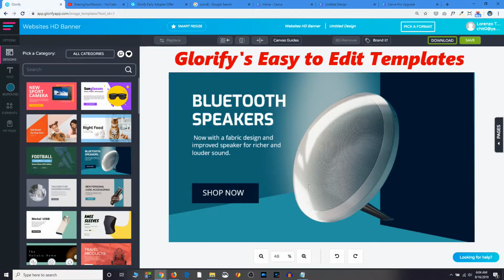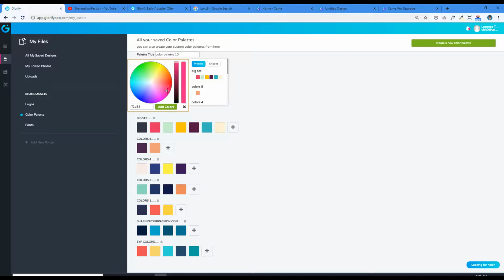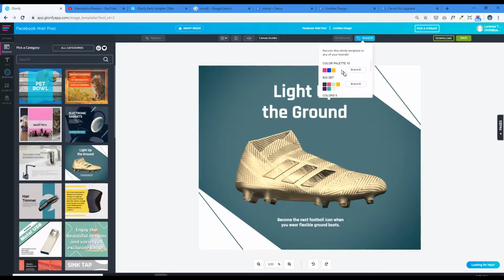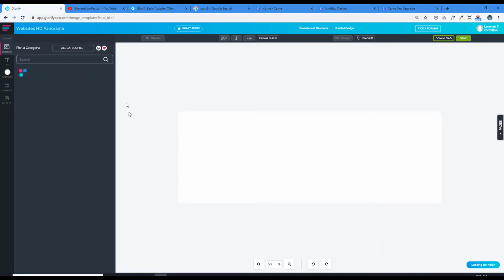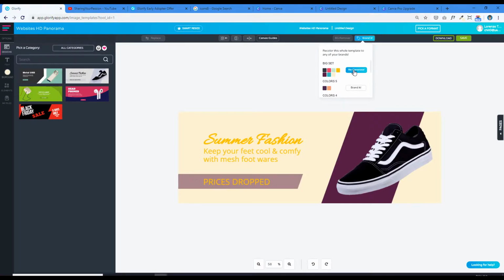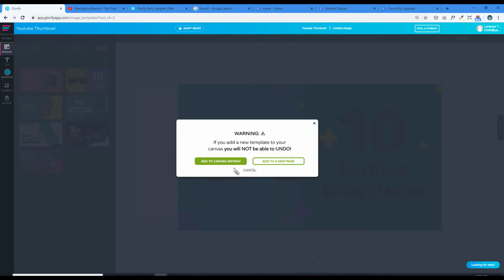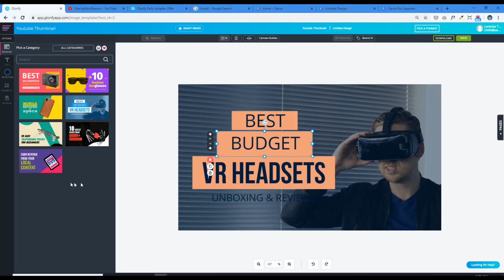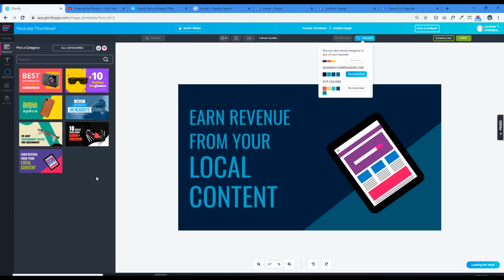Glorify - Easily Apply Your Branding Colors to Professional Designed Templates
Red Alert!!! Glorify is having a sale for One Time Pay Life Time Access Sale, check my link to see if it's still running before the deal ends. Or get yourself on the Wish List if they haven't launched Glorify 2.0 yet. Grab one of the Best Graphics Tools now at a huge discount!

Save time and Quickly, Easily Apply your Branding Color Palette to Beautiful Graphic Templates.

You don't need to pay a graphics designer to create High Converting Ecommerce Images. It has so many great templates that are so easy edit, you'll be able to produce stunning images in a few minutes, actually some might be able to do it in a few seconds.

All you have to do is select from a large and growing library of professionally designed templates which are specifically created for Social Media sizes such as Youtube Thumbnails, Facebook Cover Photo, Group Cover, Advert, Wall Post, Email Headers, Social Profile Image, Instagram Square Photo, Story Ads, Linkedin Company Background, Profile Background, Status Post, Pinterest Advert, Twitter Cover.

Then you easily add your product images and text, brand the template with your company palette, add a background, style it with effects and in a few minutes you will have a Highly Attractive Image which should help you Convert your traffic into subscribers and buyers.

The focus of the software is enabling non-graphic designers to create High Converting Ecommerce Images because user-friendliness was absolutely important to the developers. There is no coding involved and all you have to do is drag drop.

The software is cloud and browser based, meaning you don't need to download it. You can just log into it from anywhere.

It is quick, effective, no learning curve, it's for Amazon sellers, funnel makers, Instagram influencers, drop-shippers.

Why do I think this will eventually beat the socks out of Canva, PicMonkey, Easil, Stencil, Snappa and the rest? Take a look at all these features:
eCommerce Templates
Social Media Templates
eBook Cover and Body Creatore
Amazon EBC
Magical Background Remover (what I used to remove the cat's bg on thumbnail)
Smart Resize
Logo Maker
Brant It - One click custom color palette application
Annotate Tool
Effects and Filters
2 Million Free Creative Assets
Templates categorized in Niche and Themes
Cloud Storage

And in the near future they are planning to roll-out the following features:
Packaging Designer
3D Viewer
Animated Product Images
Print Templates
APIs

Why Glorify Pro with Icons8 Upgrade is the Best Graphics Tool for Online Selling - Models, Objects